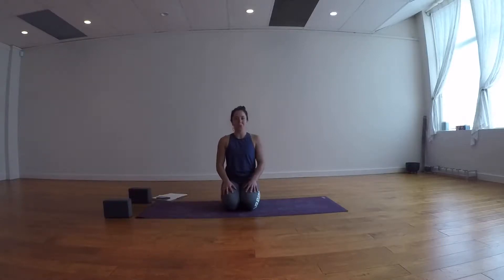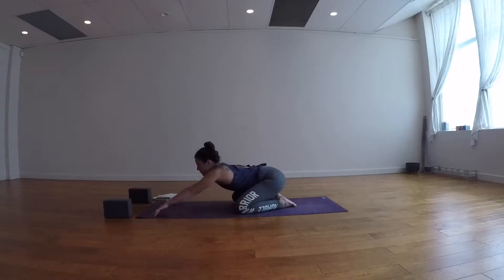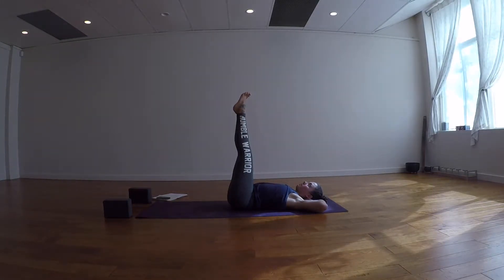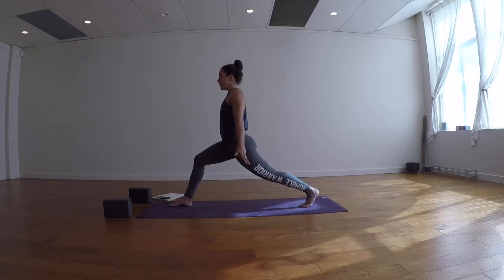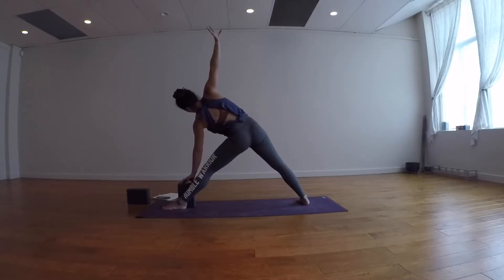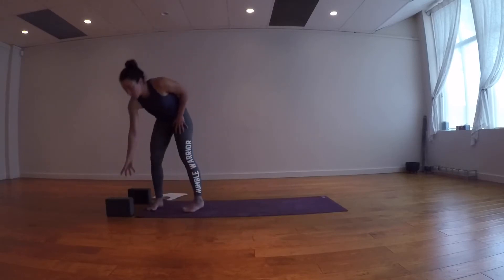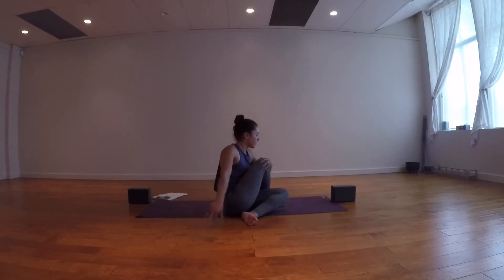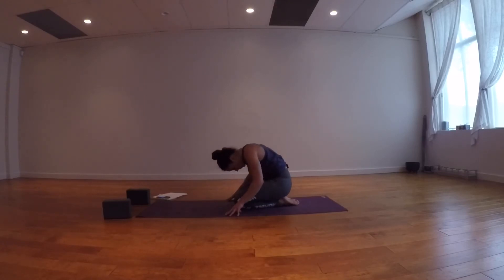Yoga Detox Flow